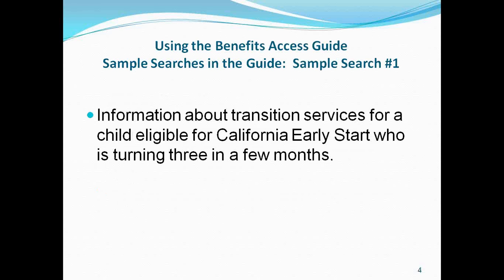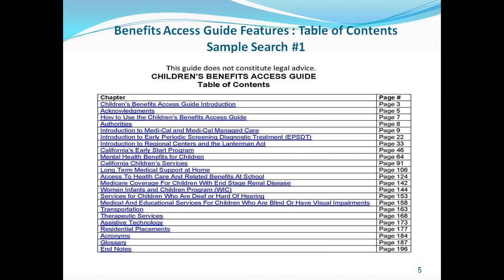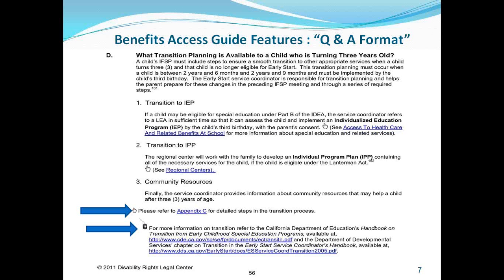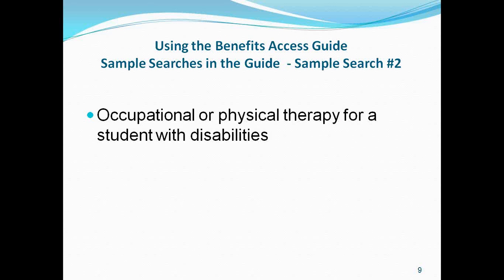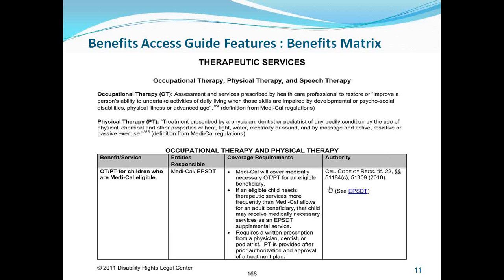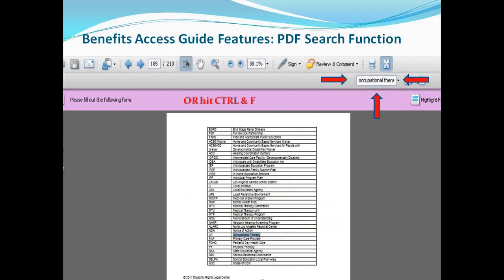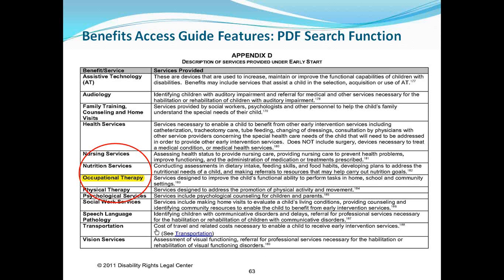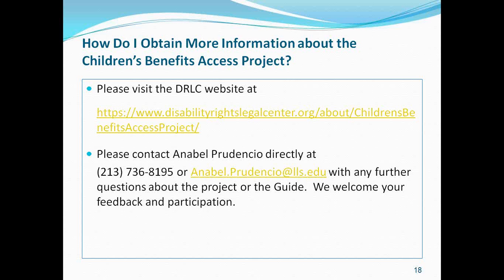Webinar: Introduction to the Children's Benefits Access Guide.wmv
In this webinar, Audrey Kraus, director of the Children's Benefits Access Project, explains how to use the Children's Benefits Access Guide.

The Children's Benefits Access Guide is a comprehensive listing and explanation of health care and related benefits for children with disabilities in Los Angeles County. The Guide features helpful telephone numbers, website links, explanations of new developments related to the state budget, flowcharts and other useful information, all in one easy to locate resource. Readers can look up information in different ways, learning about the programs through the Q&A chapters, as well as the charts describing benefits.

To learn more about the Guide, or to download a free copy, visit the Children's Benefits Access Project webpage